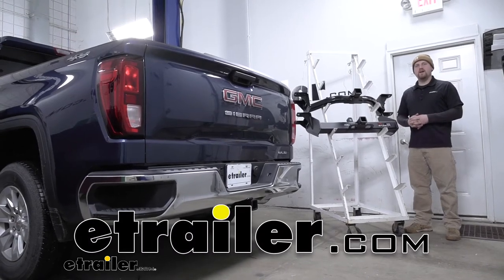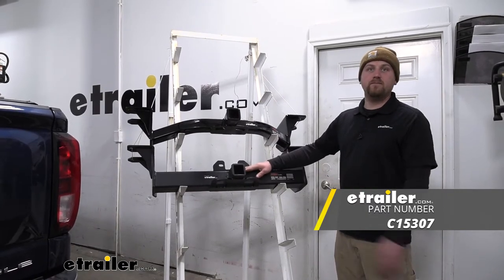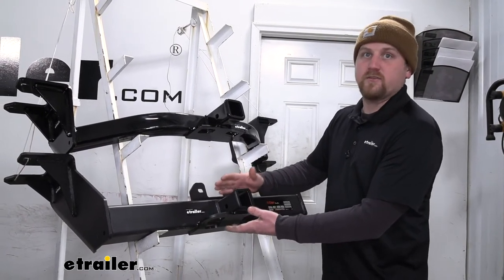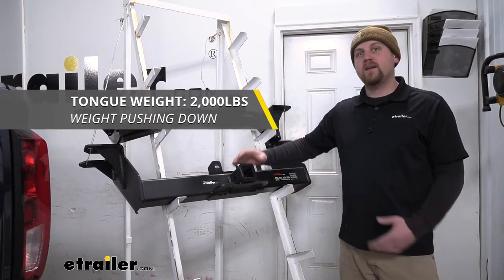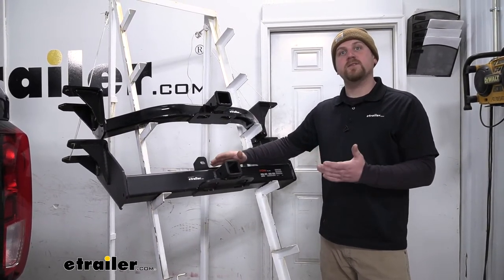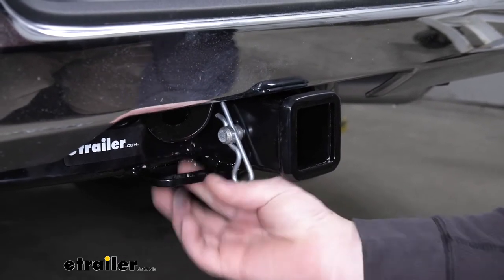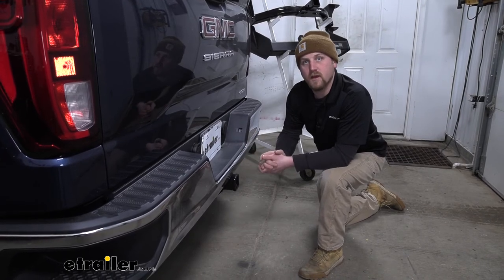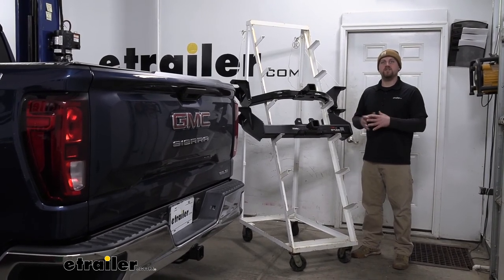etrailer | Best 2019 GMC Sierra 1500 Trailer Hitch Options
Ryan:                                                  Hey everybody. Ryan here at etrailer.com. Today we're going to be taking a look at your best trailer hitch options for your 2019 GMC Sierra 1500. Today we're going to have two different hitches that'll work with your truck, and which one is going to work best for you really depends on one thing, and that's if your truck comes equipped with a factory hitch or not. If your truck does not come equipped with the factory hitch, the hitch that's going to work best for you is this Curt class three right here. Now if your truck already has a factory hitch and you're looking for more weight carrying capacity, or even just to have two receiver tube openings to use it for different accessories for example, the Curt class five is going to be your best bet.

To give you an example today, our customer's truck did not come equipped with the factory hitch, so he used the Curt class three, so now that we established which hitch is going to work for each particular situation, let's go ahead and talk about each one.Well first start with the Curt class five, it's going to have a two inch by two inch receiver tube opening, and it's designed to work in conjunction with your factory hitch. This hitch is going to be designed for heavy duty towing applications. The way it works is it's going to sit underneath the factory hitch, for example, your factory receiver tube opening would be about right here in this area and this one's underneath it. Now because of its design, something you need to think about is this is going to affect your trucks ground clearance.One thing I really do like about this hitch is it safety chain openings are going to be really heavy duty and really big, that way you shouldn't have any issue at all getting any size hook around there. It is going to have that two inch by two inch opening, and a reinforced collar for extra strength.

It's going to use these standard five eight size pin and clip, which I do want to point out a pin and clip does not come included with the hitch, but if you need one, you can find it here at etrailer.com.Since this is a class five hitch, it is going to have some really high weight capacities. The maximum gross tongue weight rating is going to be 2000 pounds, so that's going to be the amount of weight pushing down on the hitch. The good thing about that number, if you're happening to use a accessory, say a cargo carrier or bike rack for example, that's too heavy for your factory hitch, you're going to be able to use it with this and come nowhere close to maxing your hitch out. Now as far as the maximum gross trailer weight rating goes, it's going to be 16,000 pounds, so that's going to be the amount of weight pulling on the hitch, that's the weight of your trailer plus anything you might have on it.This can be used with the weight distribution system, which is a separate component, but if you're using that, the maximum gross tongue weight rating remains the same at 2000 pounds, but the maximum gross trailer weight rating does increase to 17,000 pounds. I do always like to recommend to check with your truck's owner's manual to see if it can pull that much weight.Let's talk about the Curt class three.

Now the great thing about this hitch is it's going to provide us with the connection point at the back if your truck does not have that factory hitch. That's going to allow us to do all of our common towing needs, or even carry some accessories. Not only that, it's going to look really good on the back of your Sierra. It's going to blend right in and look like it belongs there. The hitch is going to have a two inch by two inch receiver tube opening and a reinforced collar for extra strength.

It's going to use a standard five eight size pin and clip. Now a pin and clip does not come included with your hitch, but again, if you need one you can find it here at etrailer.com. I do like the safety chain openings, they're pretty big and easy to get to, so you shouldn't have any problem using any size hook that you might have.Now for being a class three hitch, it's going to give us some pretty good weight capacities. It's going to have the maximum gross tongue weight rating of 600 pounds, and a maximum gross trailer weight rating of 6,000 pounds. Thi